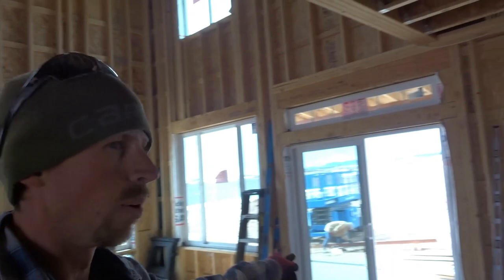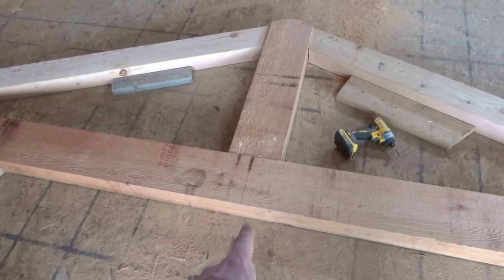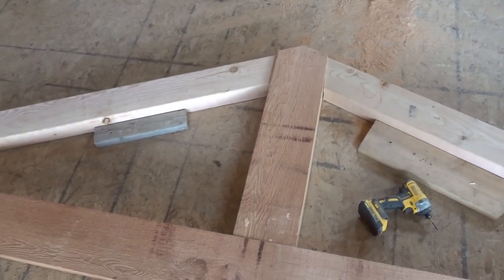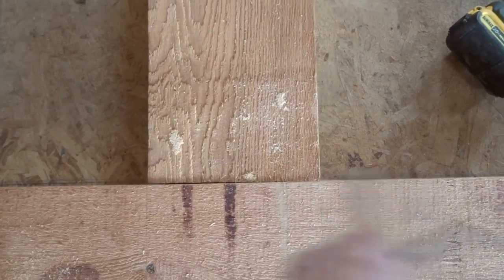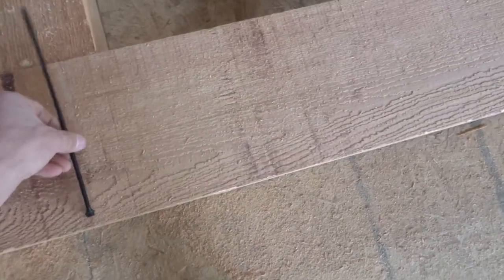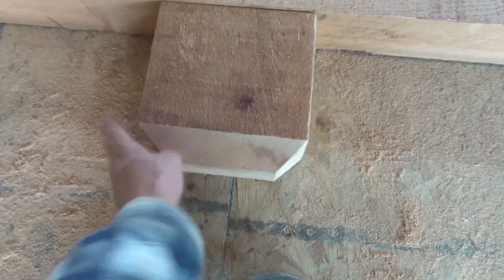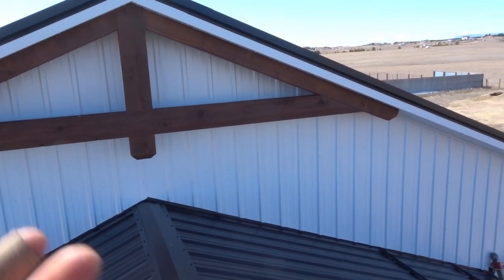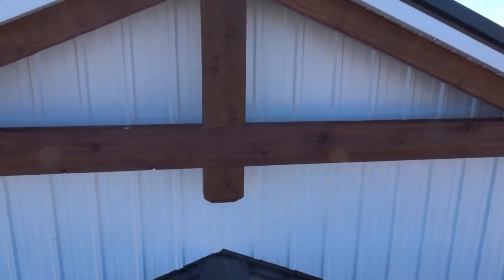DECORATIVE TIMBER TRUSS/DIY TIMBER TRUSS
There is a facebook link on my cover page.
Your support has meant a lot to my wife and I.